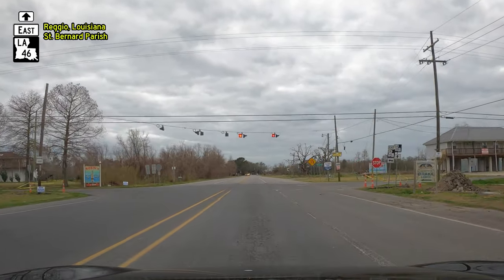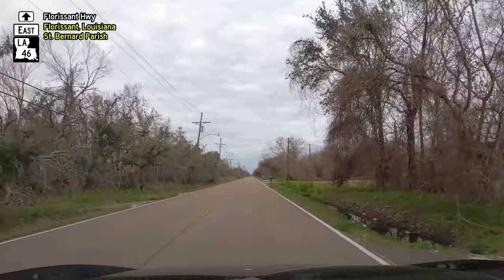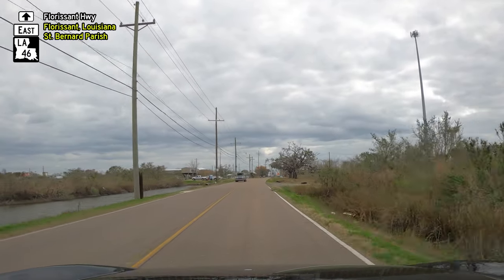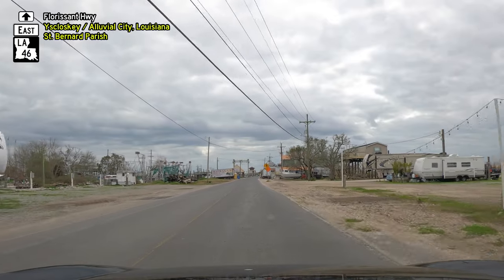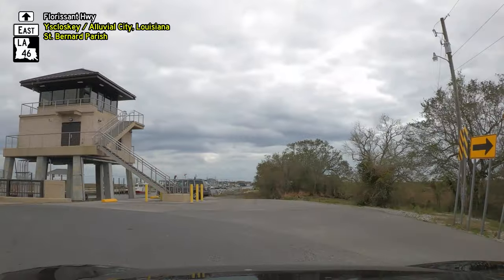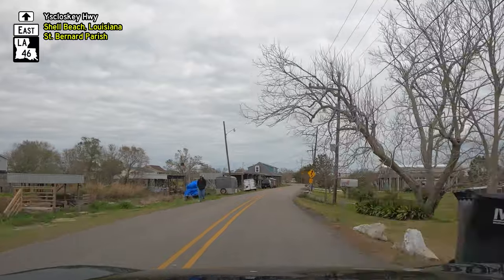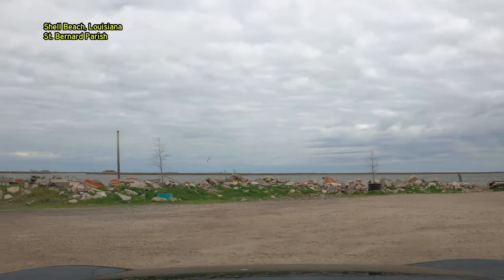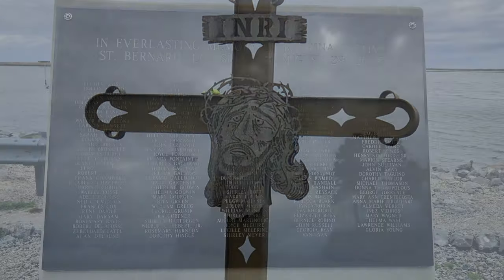Road Trip #621 - Louisiana Hwy 46 East - Verret/Reggio/Florissant/Yscloskey/Shell Beach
Road Trip #621 - LA-46 East - Verret/Reggio/Florissant/Alluvial City/Yscloskey/Shell Beach

Our final video in the LA-46 series, we exit the New Orleans Flood Protection System and drive through Verret, Reggion, Florissant, Alluvial City, Yscloskey, and finish in Shell Beach at the end of the highway.  Here, we see a quick slideshow of the distant Fort Proctor, and the Hurricane Katrina Memorial.

Louisiana Highway 46 (LA-46) is a state highway in Louisiana that serves Orleans and St. Bernard Parishes. It runs a west to east direction for a total length of 29.5 miles (47.5 km). It is demarcated as Elysian Fields Avenue and St. Claude Avenue in the city of New Orleans and as St. Bernard Highway, Bayou Road, East Judge Perez Drive, Florissant Highway and Yscloskey Highway in St. Bernard Parish. The highway is recognized by the United States Department of Transportation as San Bernardo Scenic Byway.

Index:
00:00 Introduction
00:13 Judge Perez Extension - Verrettville
01:26 Judge Perez Extension - Reggio
02:20 Florissant Highway - Florissant
07:46 Florissant Highway - Yscloskey / Alluvial City
08:38 Bayou La Lutre Drawbridge
08:56 Yscloskey Highway - Yscloskey
09:24 Yscloskey Highway - Shell Beach
12:11 The End of the Road - Mississippi River Gulf Outlet
12:48 Fort Proctor / Hurricane Katrina Memorial Slide Show